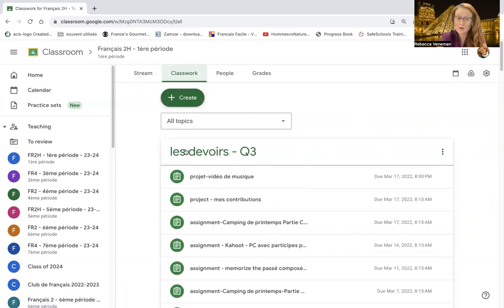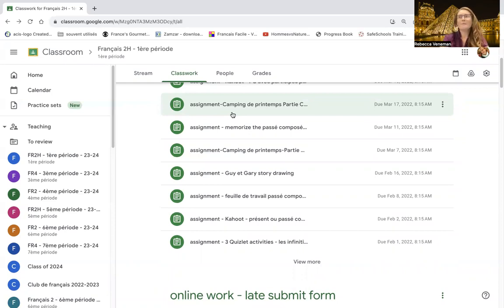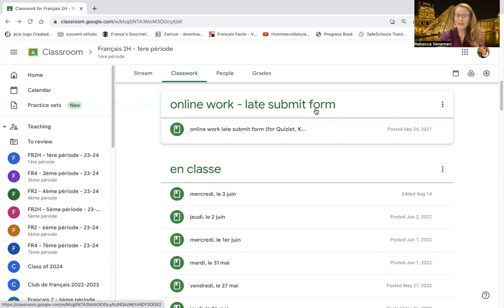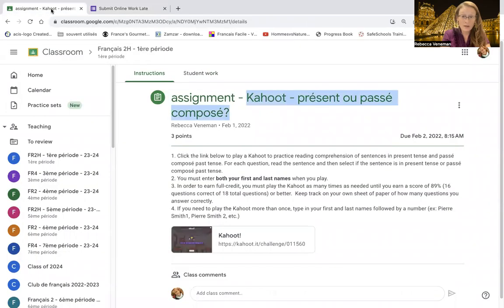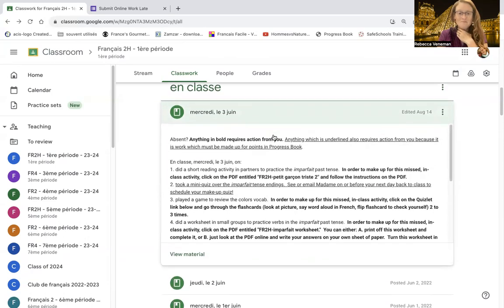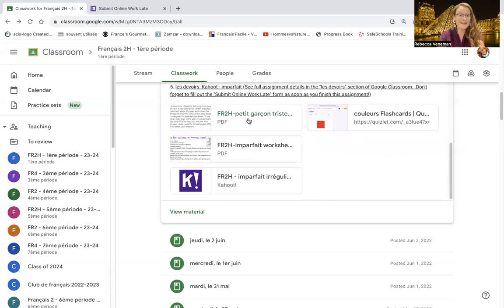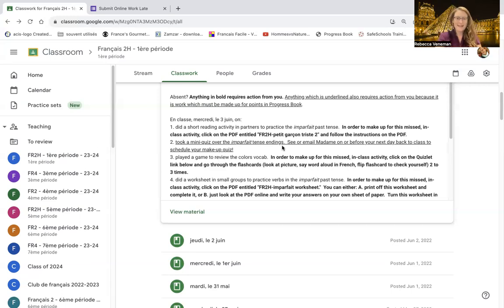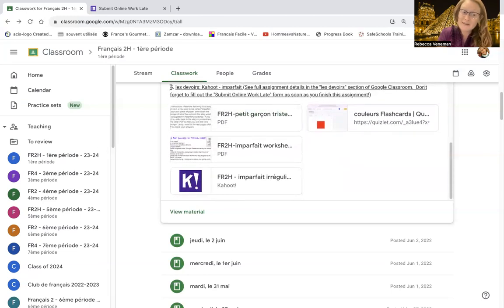Madame's Google Classroom Tutorial